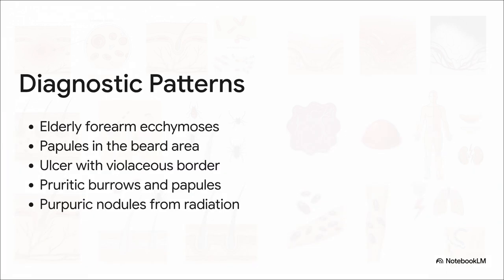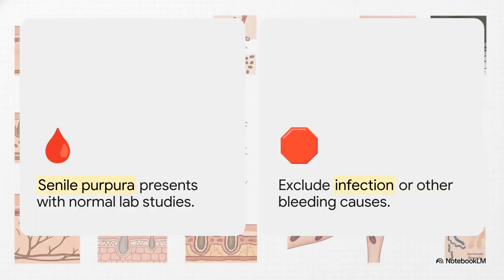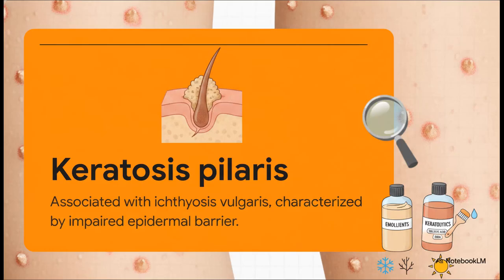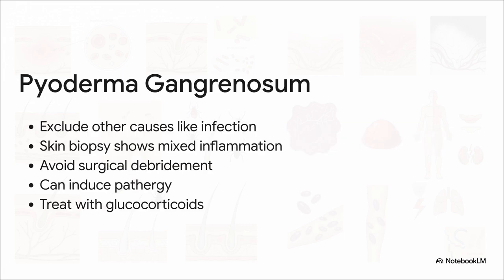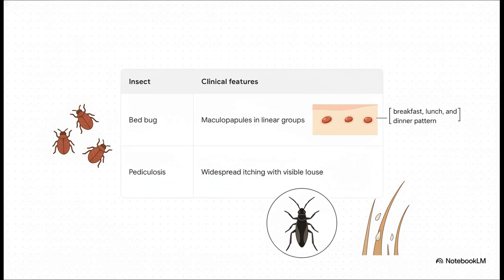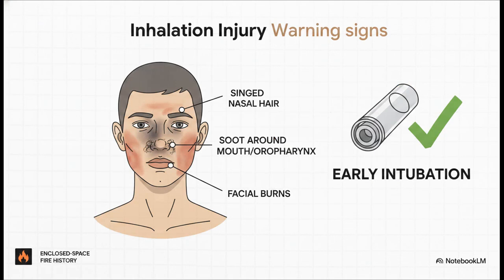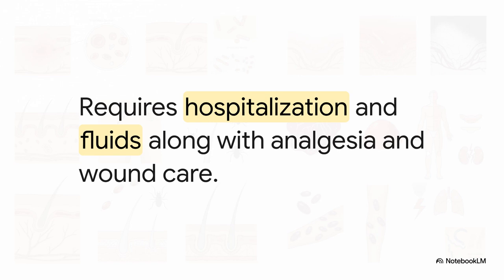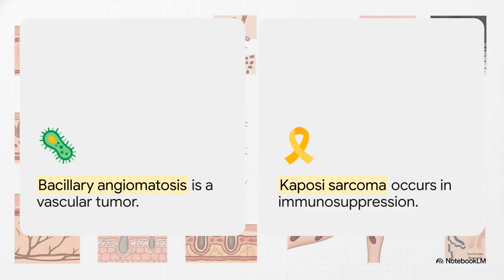Step 2 CK High Yield Review